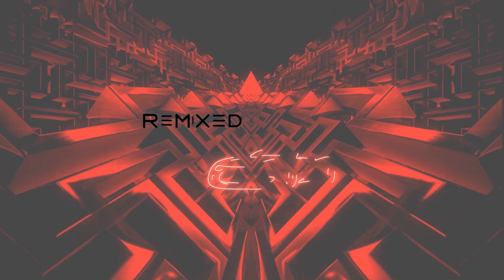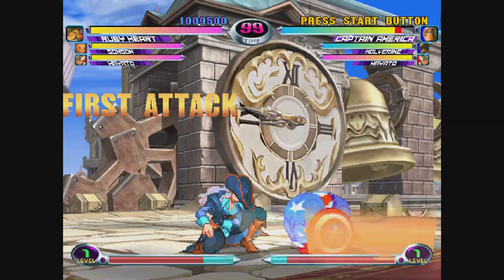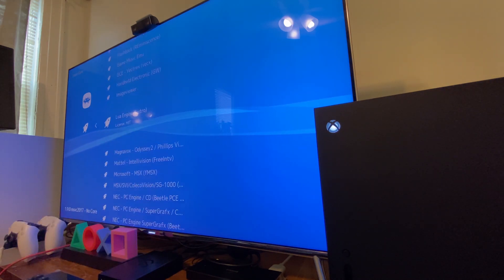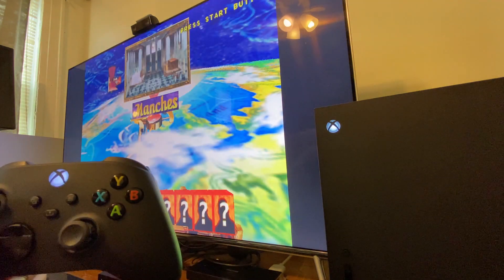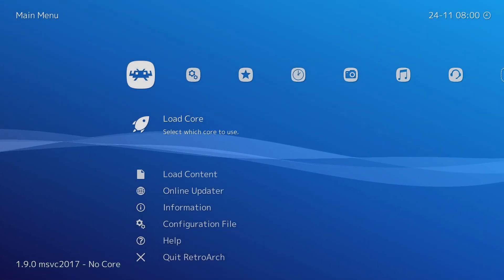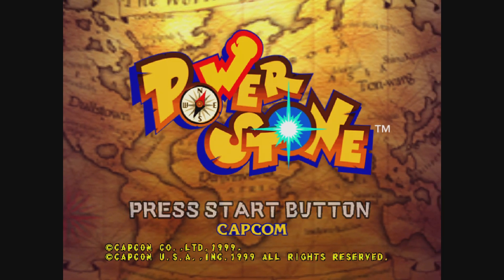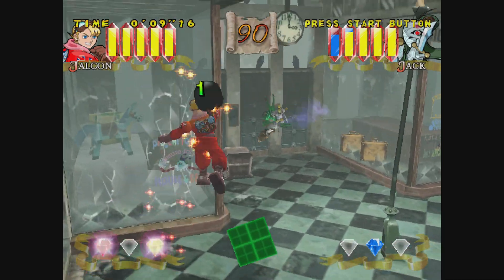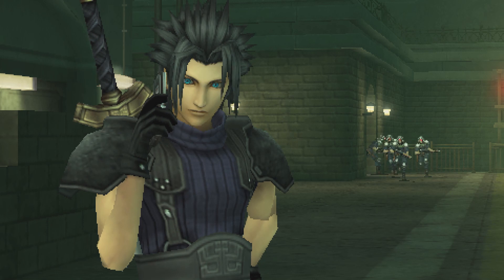Emulators on the Xbox Series X?! Running MVC 2!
With a little bit of computer work and a one time fee for dev mode activation, it is actually possible to run Retroarch on the Xbox Series X.

Hi there! new to Remixed Gaming? If so, here's what you need to know -- I like to stream,  make how to's and just have fun playing games old and new.